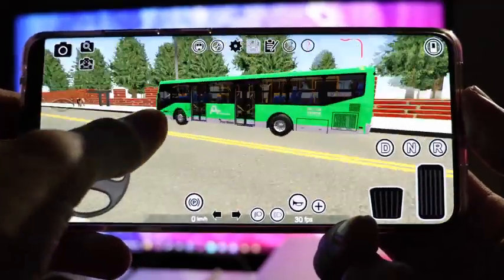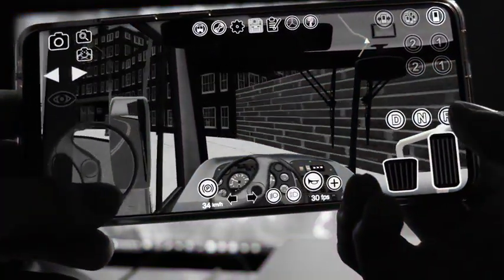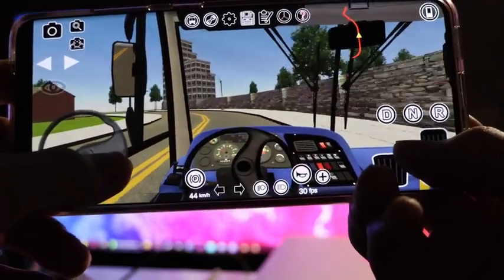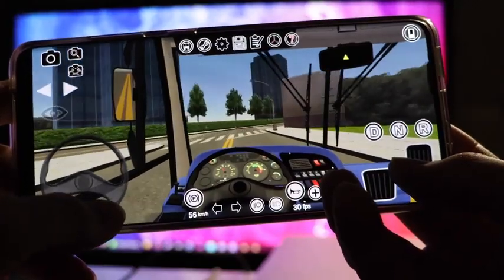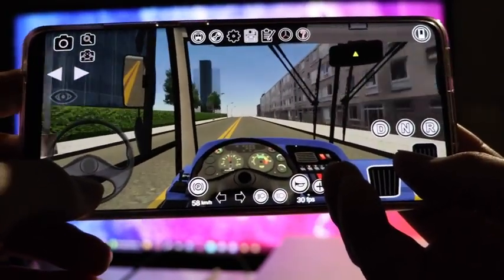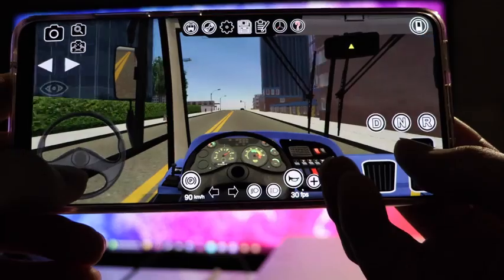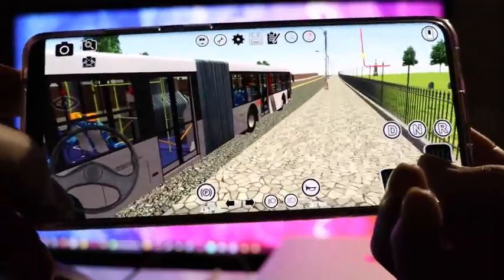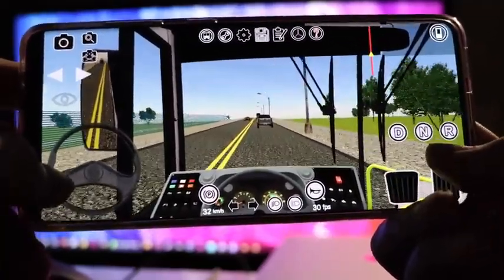multiplayer games trailer | Bus Simulator Ultimate | bus Simulator Indonesia pro | Europe | Euro| 3D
Multiplayer Mode in Euro Uphill Bus Simulator - Coach Bus Games 3D

Drive US Coach Driving Bus Games 3D And Improve Your 3d Bus Driving Game Skills.

Drive coach simulator bus driving 3d and improve your american bus driving skills.
Welcome to bus games 3d, ready to play a bus simulator 3d. Bus games 3d 2022 gives you the opportunity to show your best coach bus driving skills in ultimate bus driving and bus driving 3d. X gamerz introducing a new idea of coach driver 🚌 game🎮. Drive the coach bus games 3d and pick up the passengers to the euro uphill bus simulator station and drop them at another bus station of this coach simulator game: bus simulator 3d. offroad bus games are available on the google play store download now to learn offroad bus simulator skills and get a free ultimate bus driving experience while playing this euro bus games simulator.
Luxury Bus Driving Simulator: Bus Games 3d 2022
               Let's play bus games 2022, and perform a bus driving game service for coach simulator game and bus wala game passengers. In this coach, bus game selects your euro bus and drive this city bus on an open-world map. Drive bus in different coach bus games 3d modes like the random sky, day and night uphill mountain environments, and enjoy this city bus games simulator.
Ultimate Coach Driving Game 3D - Bus Games 3d 2022
               City bus driving games assign you the responsibility to pick up & drop passengers in offroad bus games within the time duration; it’s a new drift for offroad bus simulator drivers like you to drive euro uphill bus in bus simulator 2022. Download bus wala game and transport passengers in euro bus games simulator. Bus games 3D 2022 offers you a free opportunity to enhance your american bus game and ultimate bus driving skills and make you a proud coach driver, serving the community.
Ultimate Bus Drive Simulator 3D - Bus Driving Game: Gameplay
                Download and open the bus games 3d 2022. After opening us coach simulator you will see a green play button to enter the coach driver menu. In the bus games 2022 menu, there are three modes of passenger bus games. You can select the next mode after completing the levels of a bus driving game.
 Career Mode in American Bus Simulator Drive - Bus Games 3D
                 In Career Mode of the bus wala game, there are 10 levels of coach simulator game. You have to complete previous levels of the coach bus game to move to the next level of the bus wala game. Select the first level, Countdown will start, ignite the engine of a heavy bus coach parked at the city bus games simulator parking area and exit the parking area of coach bus games 3d. Follow the double arrow instructions given in city bus driving games to pick up passengers in the euro uphill bus simulator. Your goal is to pick up and drop the passengers at the offroad bus game terminal designed in bus simulator Indian within the allocated time duration.
Garage Mode in Tourist Bus Driving - Offroad Bus Simulator
                 You can use the coins to purchase a modern bus in an offroad bus simulator. The euro bus games simulator has all the modern bus spare parts and multi-color paint that will help the passenger bus driver to customize their euro bus game. The bus simulator 2022 can customize according to coach driver preferences.
                  These modes work in american bus games, american bus game 2022 can hire the passenger bus driver to drive the coach bus or switch driving the bus within the game. All these modes make the american bus simulator the ultimate bus driver.
Game Features in Indian City Driving Bus Games:
360 Degree Bus 3D View System in offroad bus simulator
Detailed Interior View Bus Simulator India
Visual Damage Effect In Coach Simulator Game
City Bus Drivers Can Customize Bus
GPS For Sharp Turns In euro uphill bus simulator
Auto Bus 3D View Adjustment In Case Of Under Bridge Path
High Beams Head Light For Offroad, Highway, and Motorways
𝐍𝐨𝐭𝐞: US Coach Driving Bus Games 3D is fully free and supported by 𝐀𝐝𝐬.